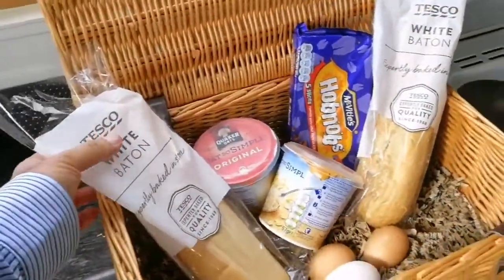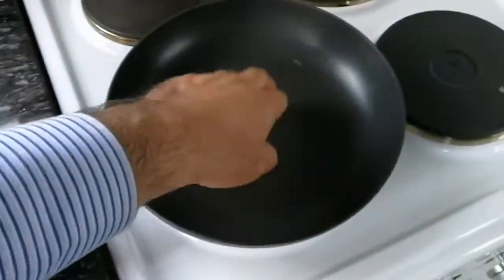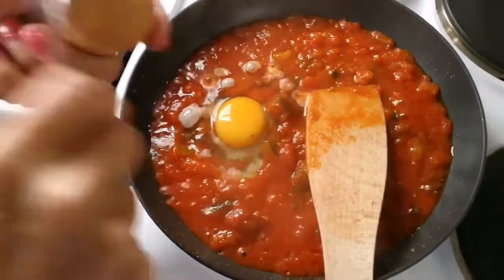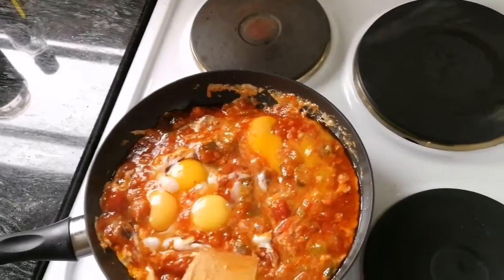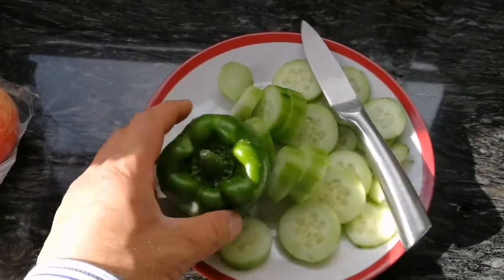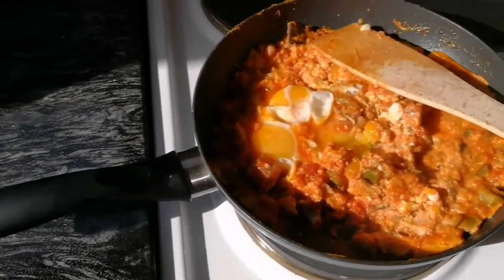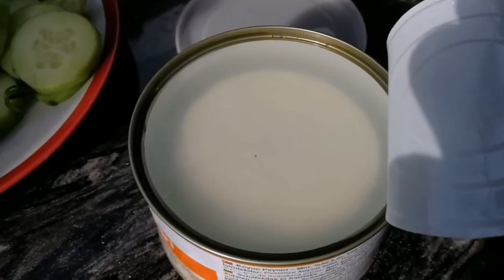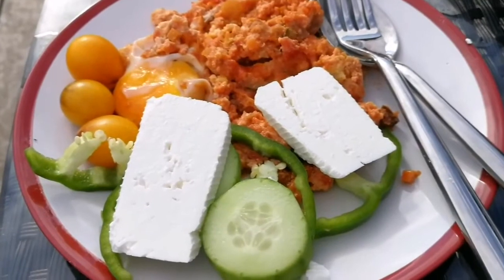Cooking Omelette My Brother's Recipe/ Easy Meals For Working People